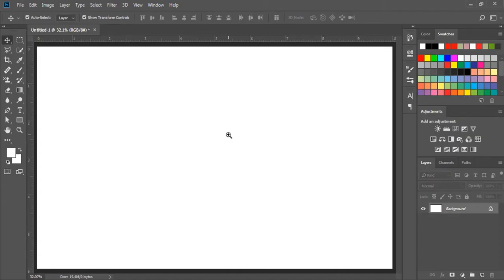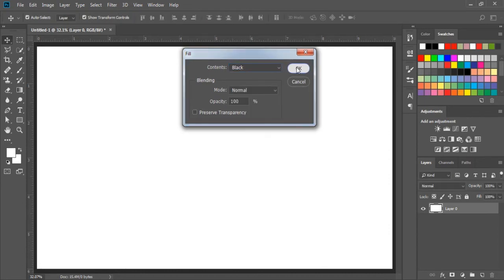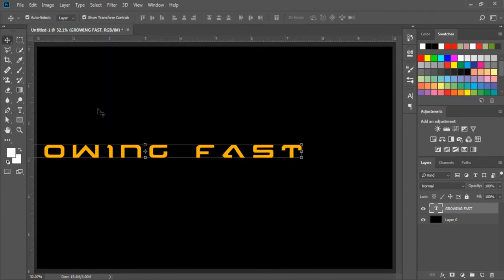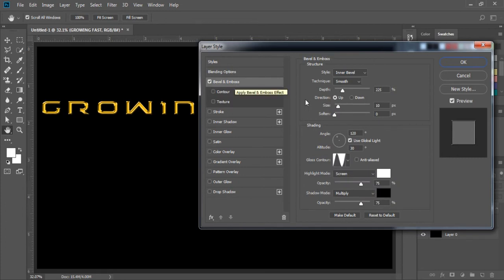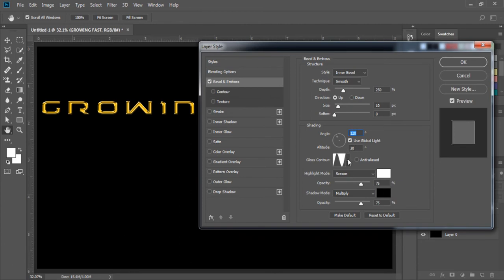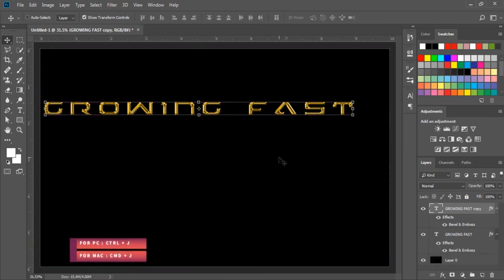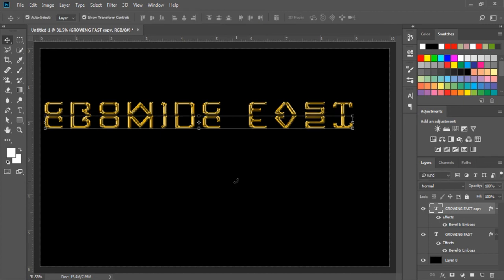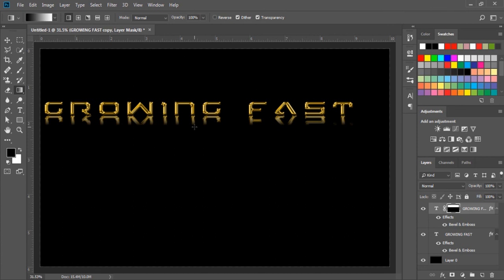GOLDEN SHINE TEXT OPTION | Adobe Photoshop Tutorial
What is the color of pure gold?
yellow
Pure gold is slightly reddish yellow in color, but colored gold in various other colors can be produced.